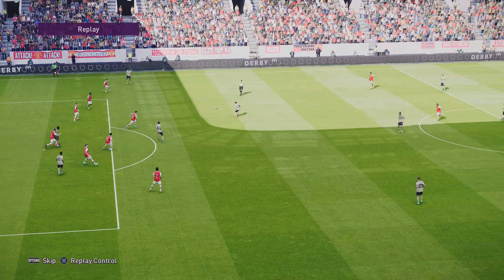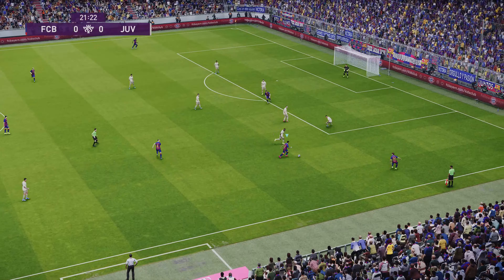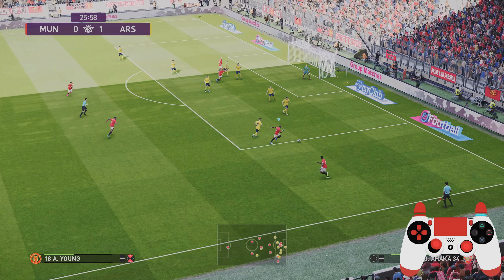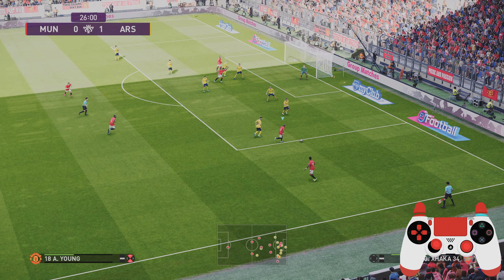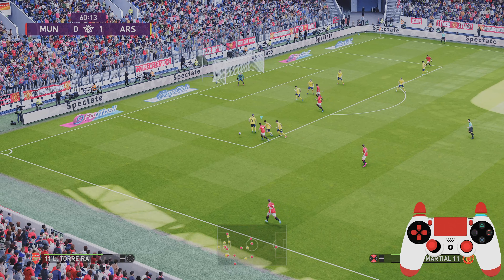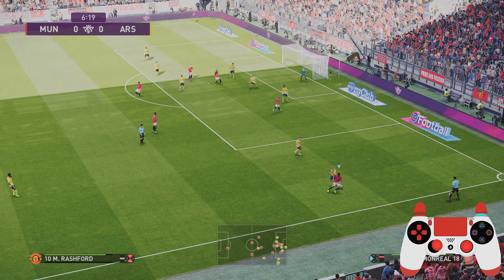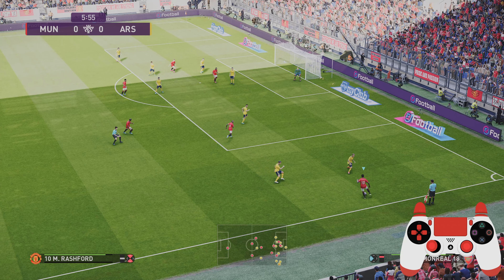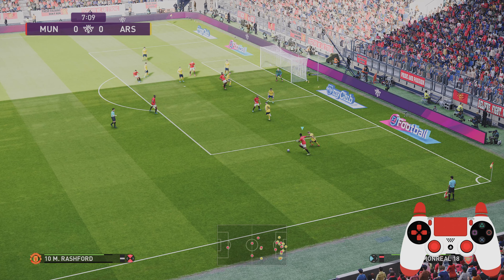PES 2020 | Most Effective Skill Tutorial [4K]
This is by far the most effective skill - useful for sharp turns in the wide area or getting a couple yards in the middle to get a lethal shot off!